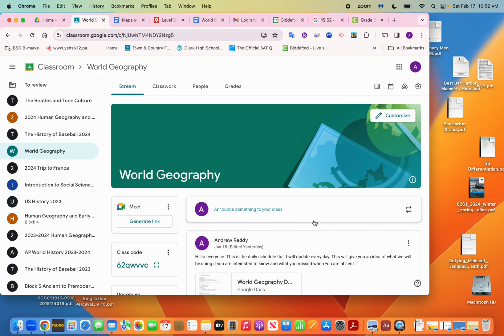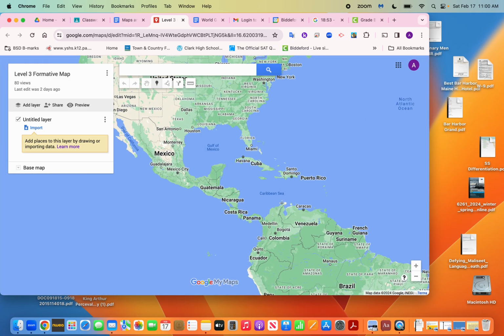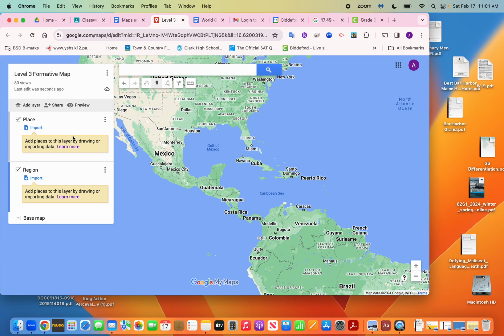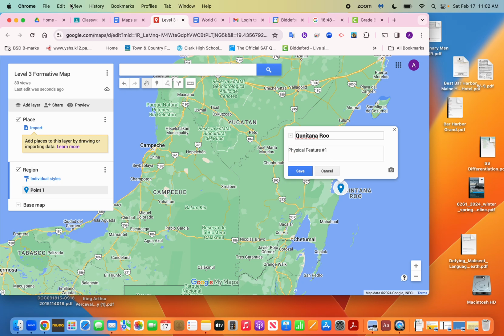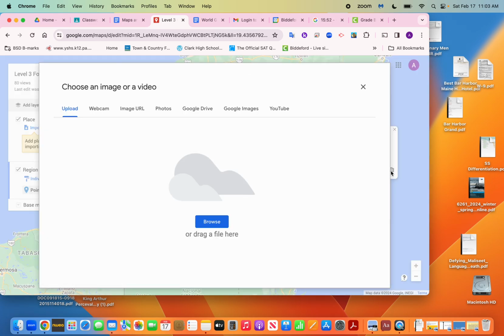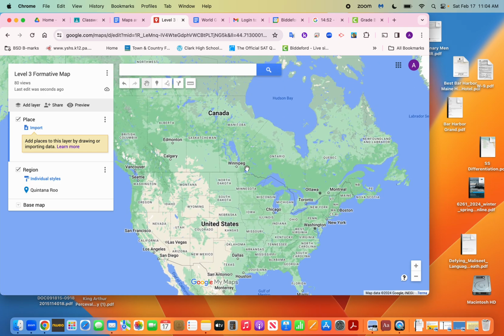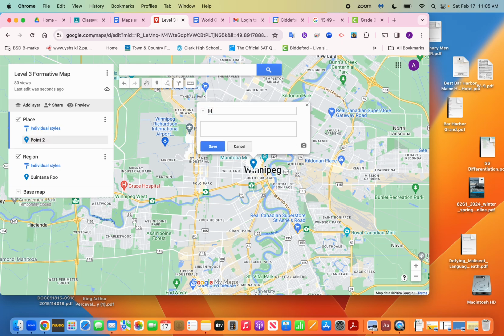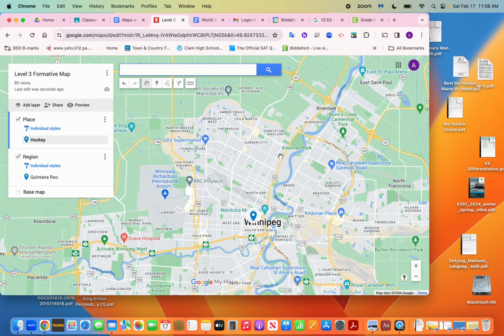Maps and Geographic Tools Level 3 Formative Screencast